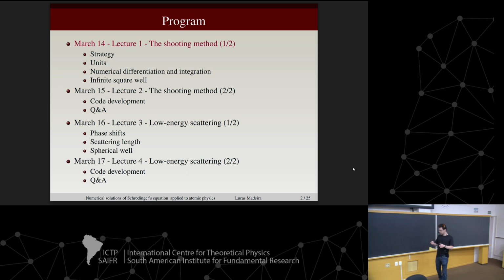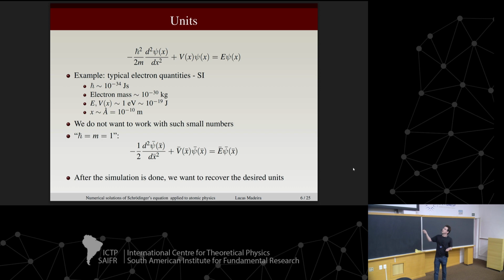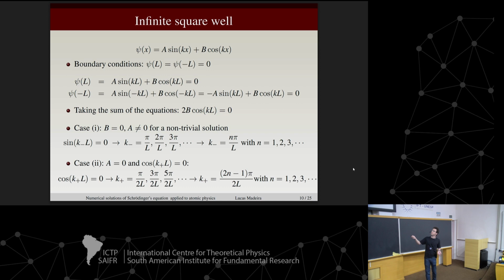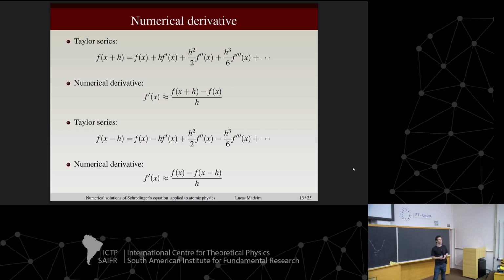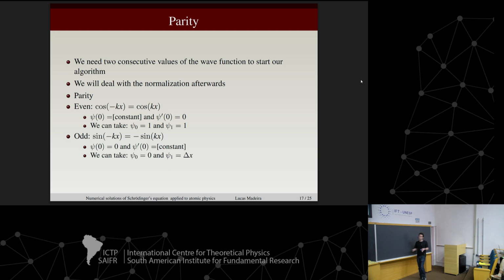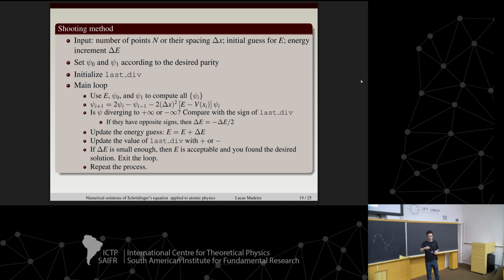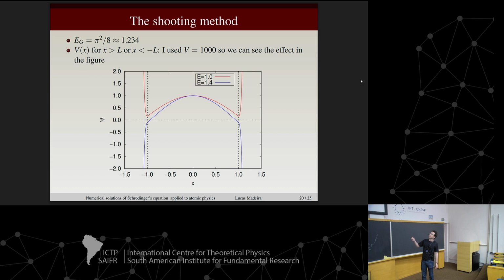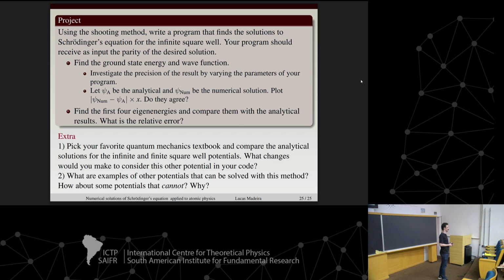Lucas Madeira: Numerical solutions of Schrödinger’s equation applied to atomic physics- Class 1 of 4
ICTP-SAIFR
School on Light and Cold Atoms

Speakers:
Lucas Madeira (IFSC-USP, Brazil): Numerical solutions of Schrödinger’s equation applied to atomic physics